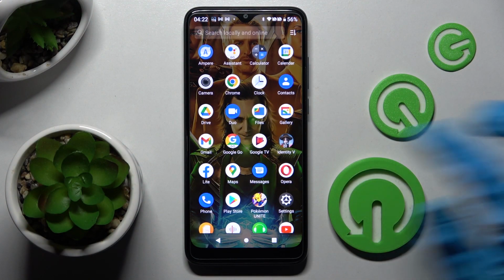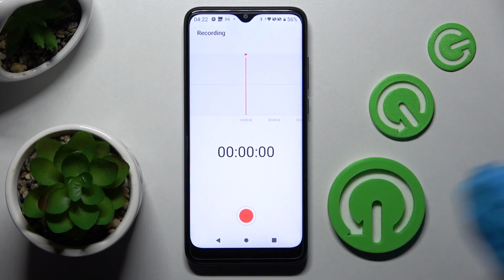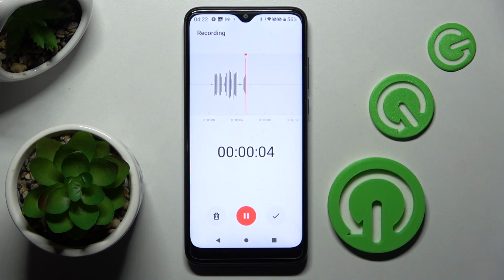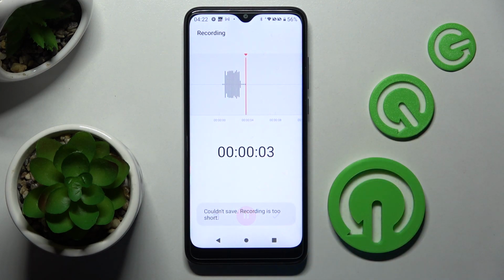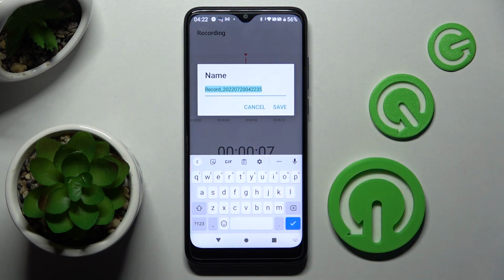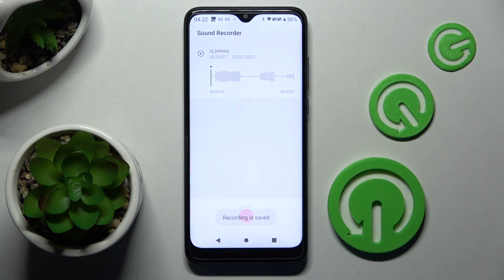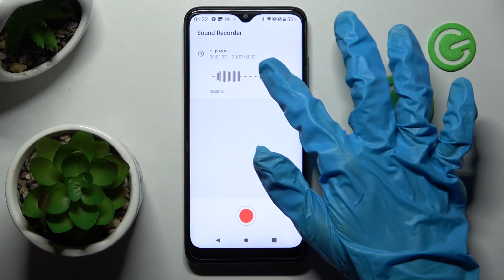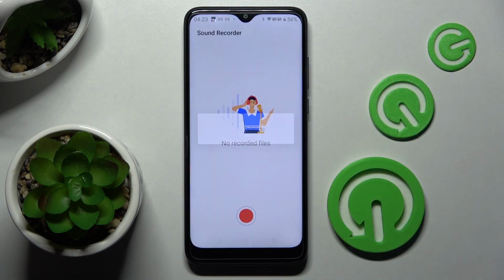How to Record Sounds on TCL 205?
Are you looking for a solution to activate the sound recorder on TCL 205? Wondering how to record voice using TCL 205? Check out the presented video guide, where we teach you how to successfully record sound on TCL 205. If you wish to learn how to save sound using a sound recorder, follow the above tutorial and without any problem, learn how to record voice on TCL 205 successfully. Let’s use our instructions and start recording the sound. Visit our HardReset.info YT channel and discover many useful tutorials for TCL 205.

How to turn on sound recorder on TCL 205?
How to enable sound recorder on TCL 205?